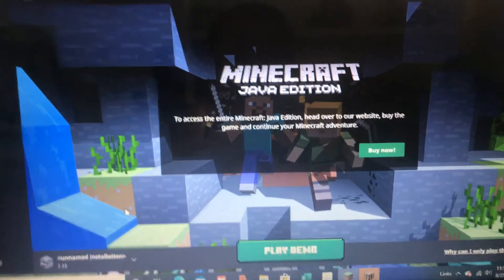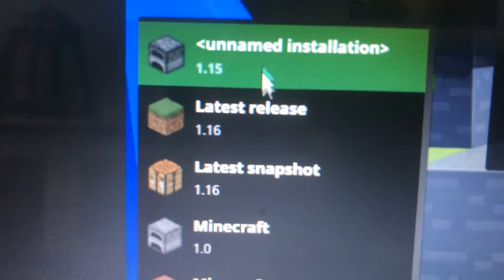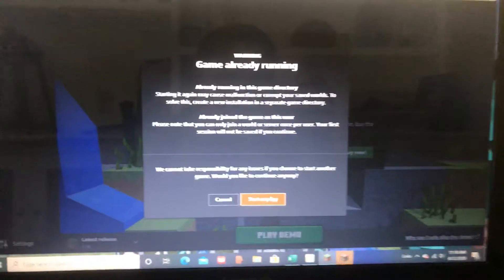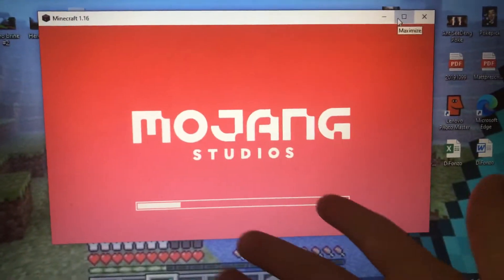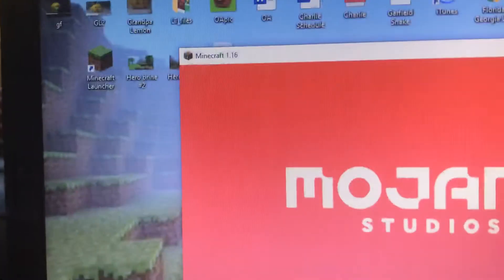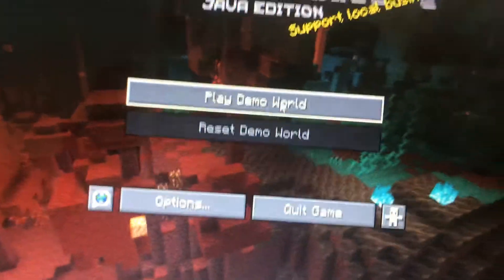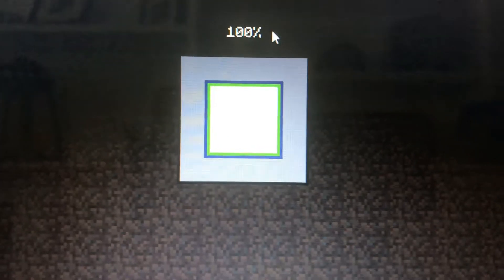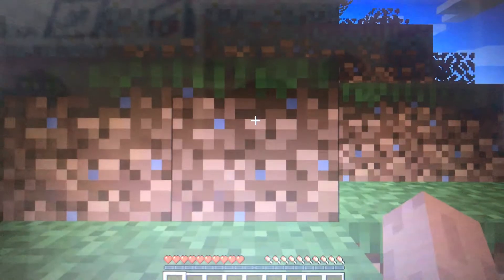How to update your Minecraft to 1.16!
Just got released!